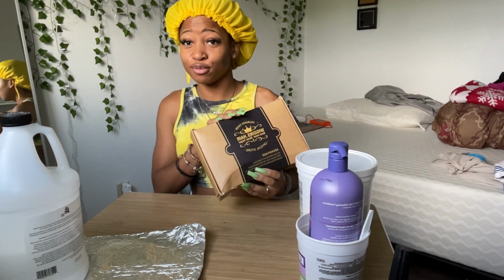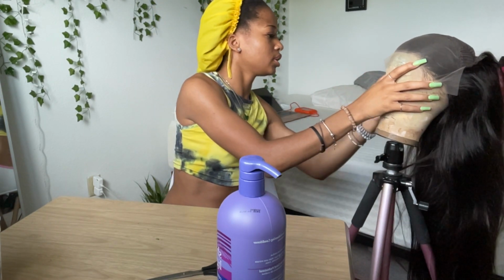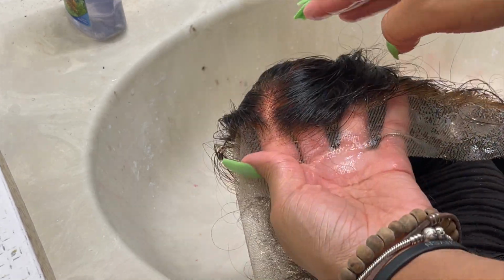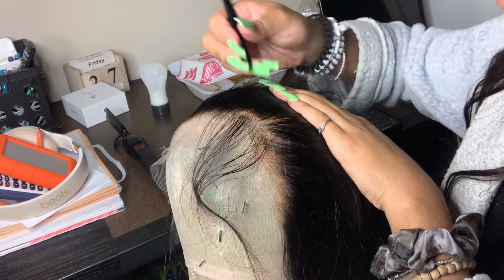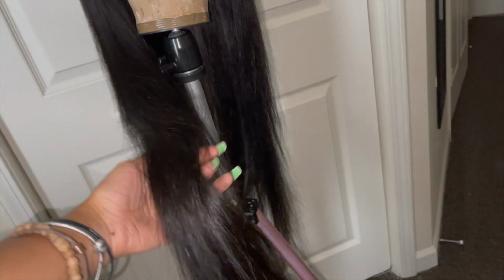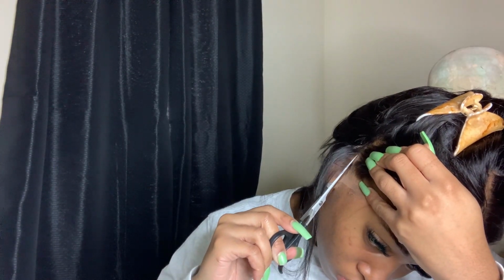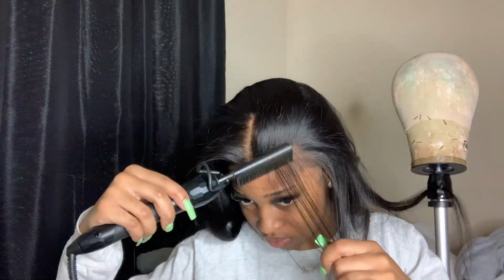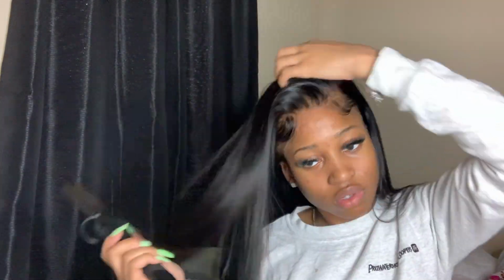START TO FINISH 13x4 HD Frontal Wig Prep + Install w/Bald Cap Method *beginner friendly | providence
- It’s us becoming our own ArrogantTae for meeee!🤣😍
- heyyy yall!! in this video ill show you guys how to bleach, pluck and customize a 13x4 frontal wig along with how to install it ft this bEAAUTYful wig from wiggins. i hope yall enjoy and learn at least one new technique!
- this install wasn't AS detailed as i wanted it to be but this will not be the last install tutorial so dont worry ima come with some heat next time so stay tuned!!

Hair details：Straight lace frontal wig 200% density 26 inches

3. More Lazy girl approved headbandwig➤

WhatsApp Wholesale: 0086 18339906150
✰ let's be friends!! ✰

✰ FAQ ✰
how old are you?
20
What’s your fav color?
Black fashitsho, green is a close second
what do you use to edit?